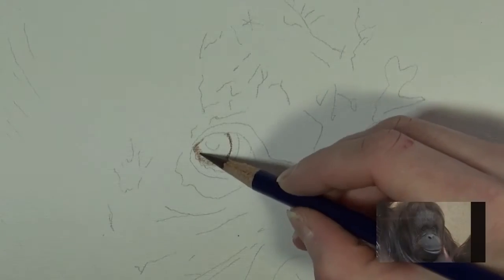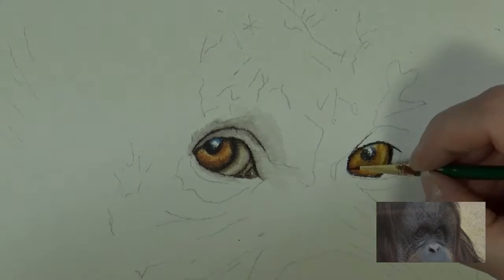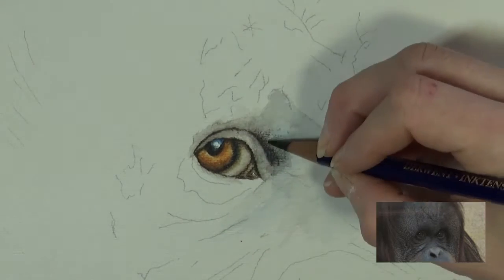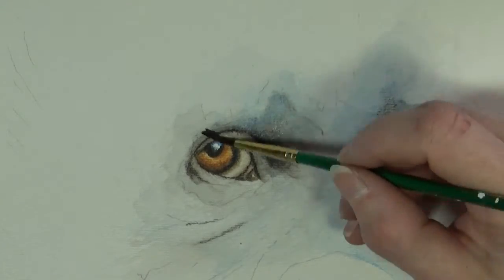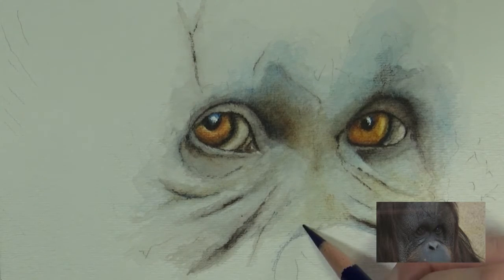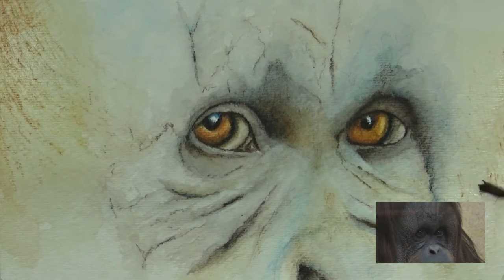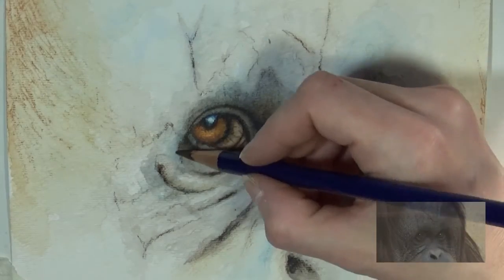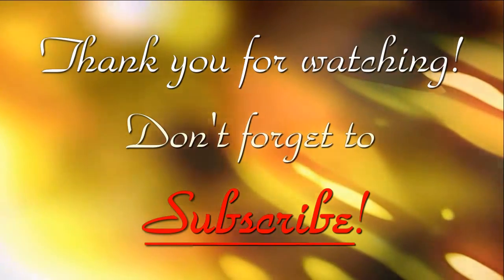Eye Study Series: Orangutang With Inktense Pencils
This eye study will quickly cover some key points when doing either Bornean or Sumatran Orangutans. MJ is the late female Bornean/ Sumatran Orangutan from the Milwaukee County Zoo.